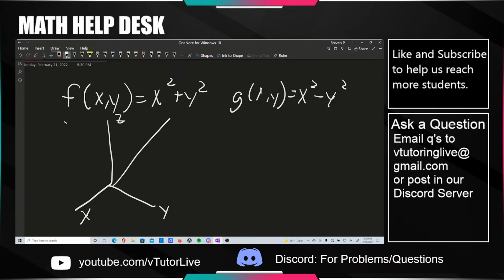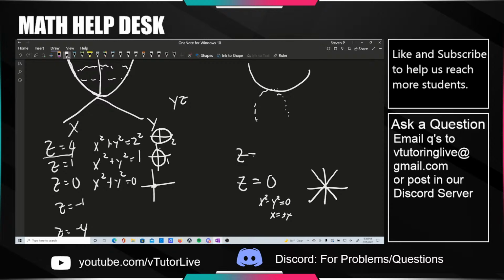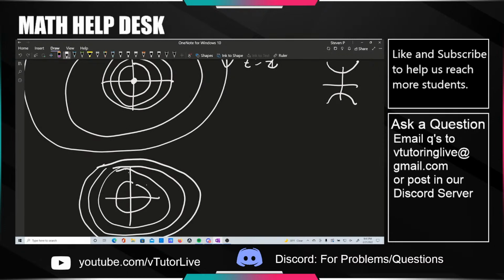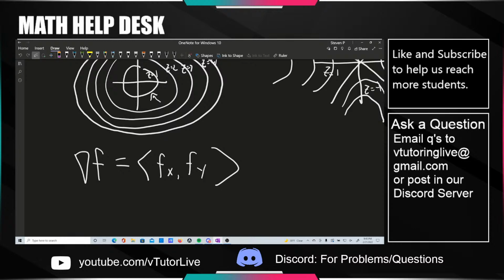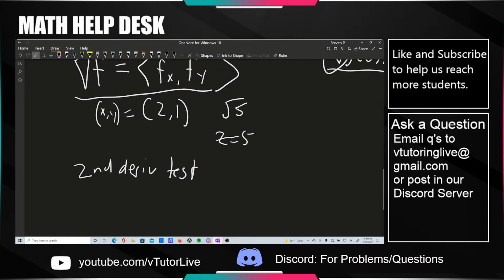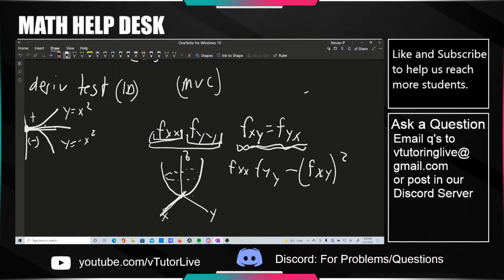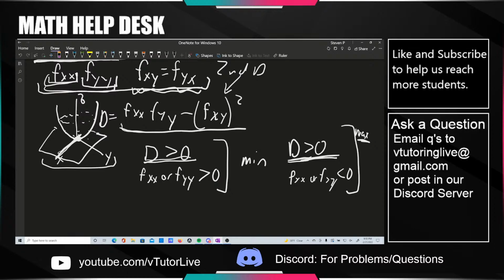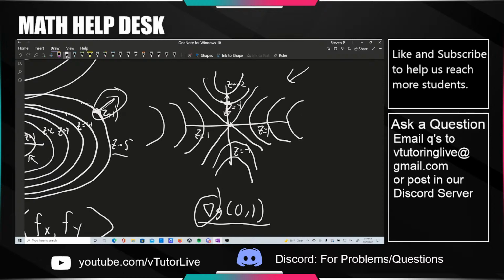Contour Lines, Extrema and Saddles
A bunch of visualization problems involving traces, contour lines, maxima, minima and saddle points